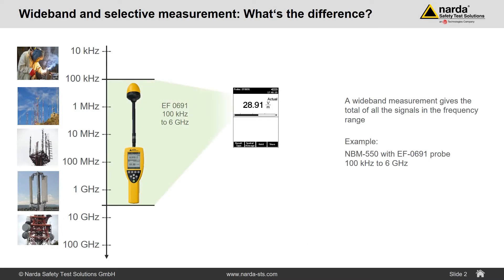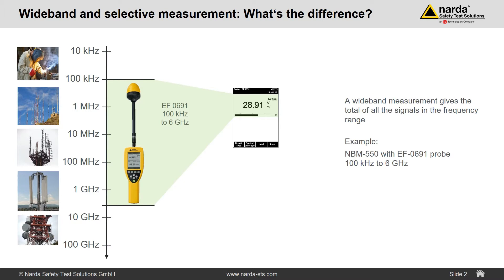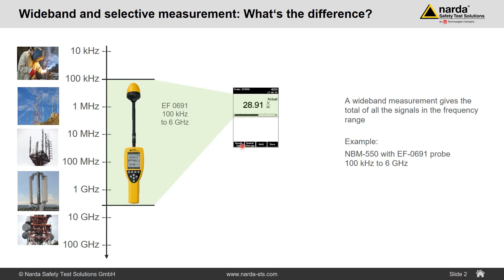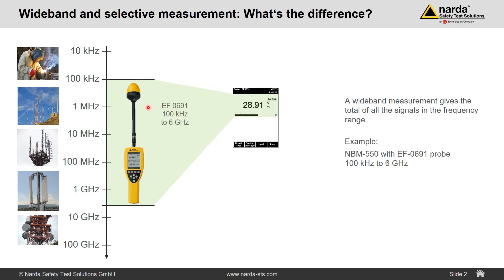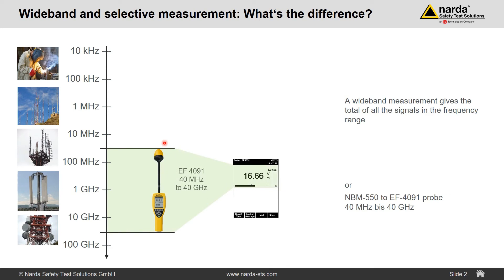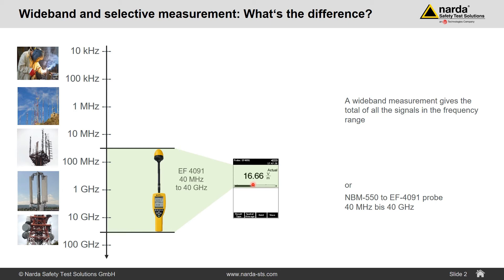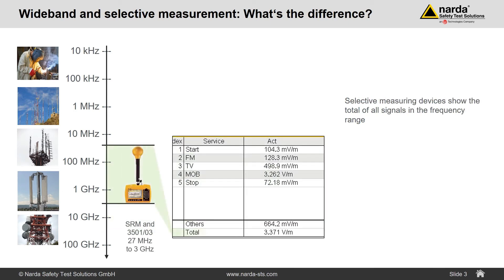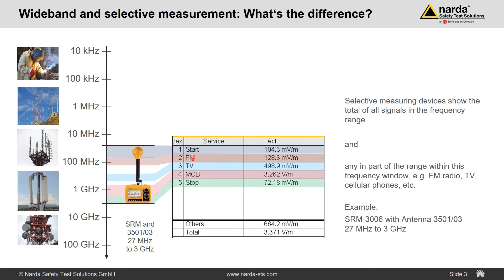Difference between Wideband and Selective Measurement with Narda NBM-550 and SRM-3006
This video discusses the difference between wideband and selective broadband measurements.

This is demonstrated by using the Narda  NBM-550 broadband field meter with an EF-0691 probe and the SRM-3006. A wideband measurement gives the total of all the signals in the frequency range whereas selective measuring devices show the total of all signals in the frequency range and any in part of the range within this frequency window eg: FM radio, TV, cellular phone etc

Air-Met Scientific is a market leader as an industrial safety equipment supplier. Whether you are looking to buy, rent, service or require bespoke monitoring solutions for unique environmental monitoring requirements, Air-Met Scientific has the right solutions to meet your needs. We back these solutions with an exemplary level of customer support through the provision of technical support and a commitment to outstanding products.